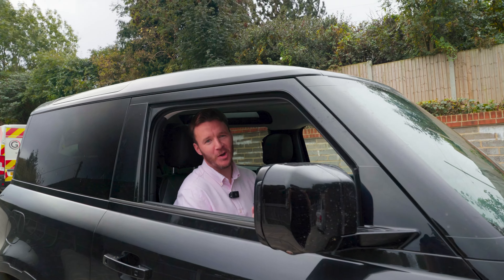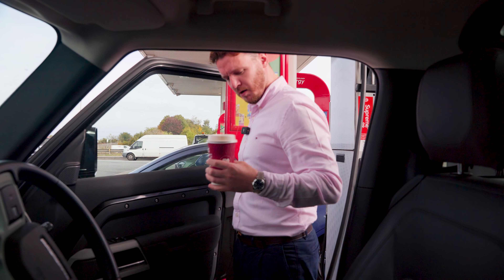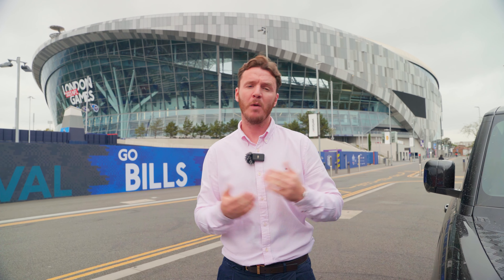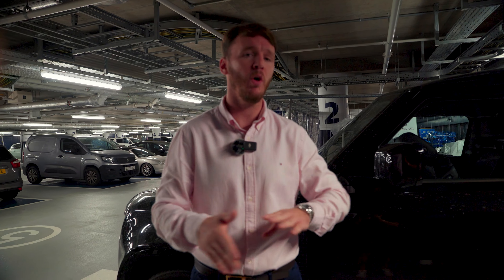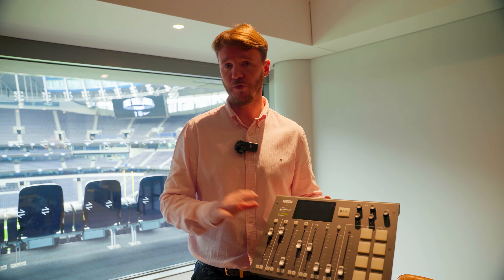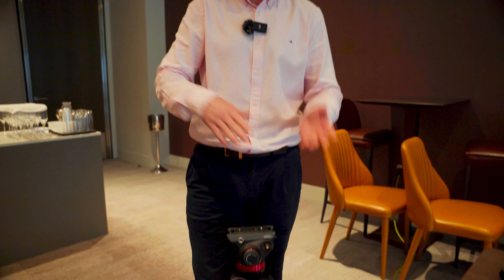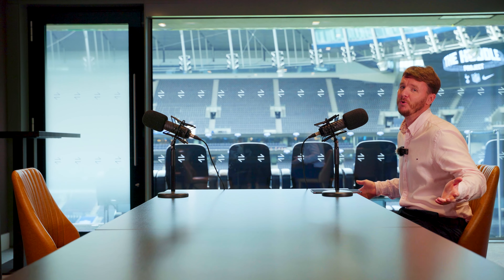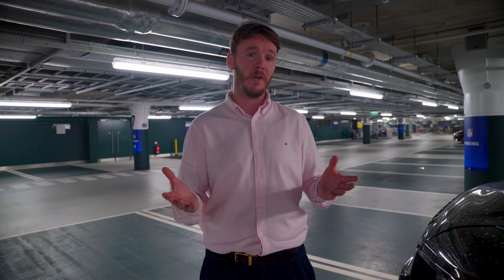A Day In The Life Of A Podcast Host! (Feat. Tottenham Hotspur Stadium)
Get a behind-the-scenes look at how Chris Guilfoyle operates the Cleaning Up Business Podcast, from procuring the right guests to setting up the recording equipment. This video gives you an in-depth look at the admin behind the biggest industry podcast!

Have the perfect guest for our show? Get in touch!

The Cleaning Up Business Podcast is the go-to resource for industry insights and expert advice on the cleaning and business industry. Host Chris Guilfoyle brings on top business leaders from within the industry to discuss the latest trends, strategies, and challenges they are facing. Tune in to hear real-world success stories, gain valuable knowledge and inspiration to take away and apply to your business or life